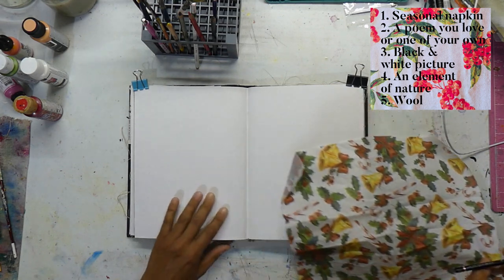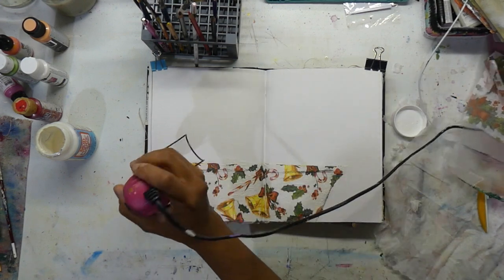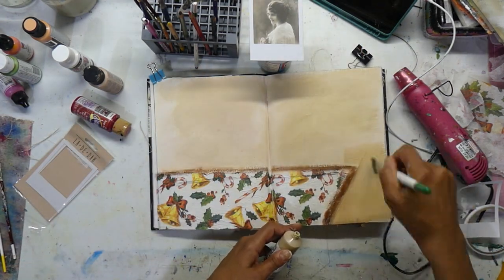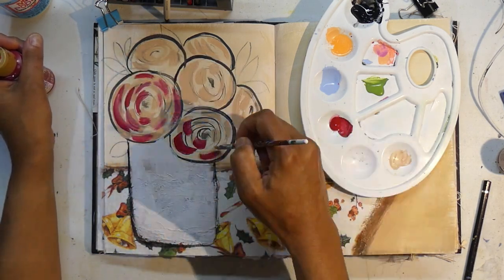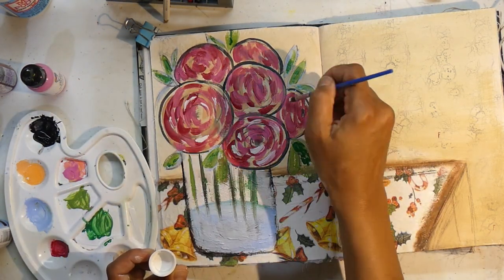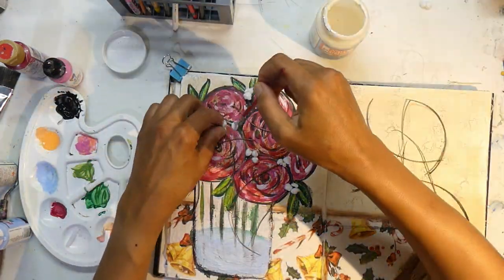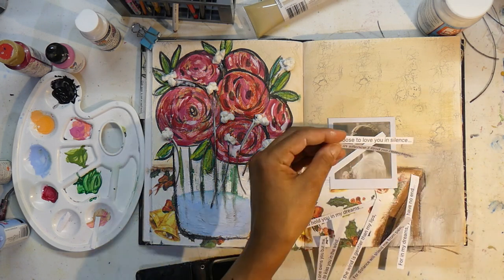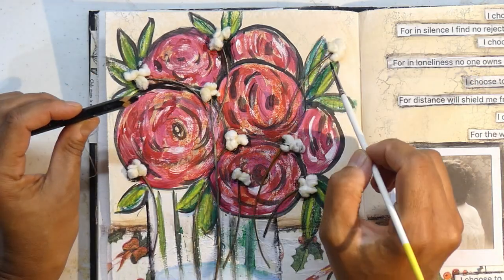take5art December 2020 ~ Mixed Media Art Journal ~ I choose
Hi Everyone,

Today I am participating in the take5art challenge for the month of December and this month's prompts are brought to us by Sylvia from @sylvia2ailes

This month's prompts are:
1 ~  Season Napkin
2 ~ Poem
3 ~ B & W picture
4 ~ Nature Element
5 ~ Wool

Hope you are all staying well and safe and practising self care.

If you choose to play along please tag us using the hashtag TAKE5ART so we can find your creations on IG.

Check out the other ladies in the collaboration and see how different their projects turned out using the same prompts:

xxAmira